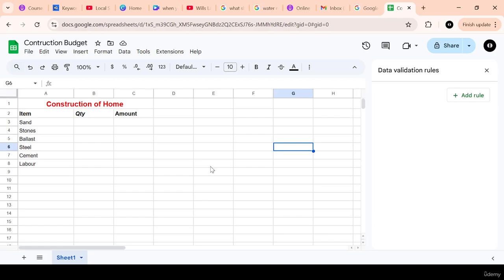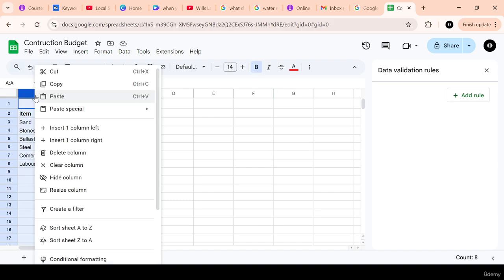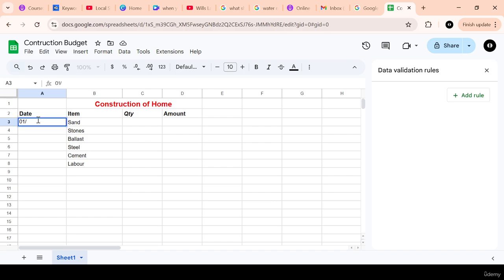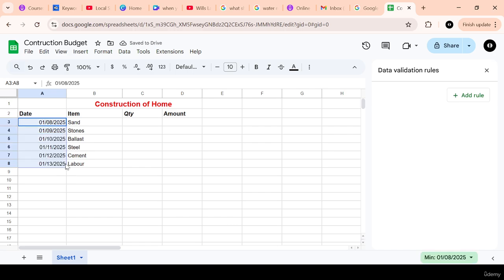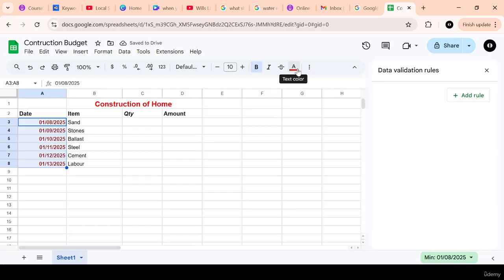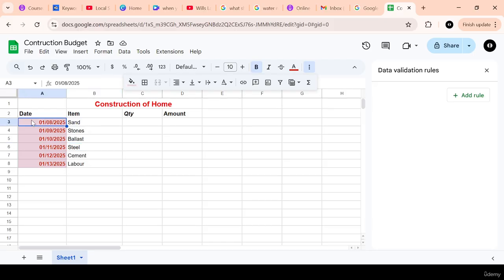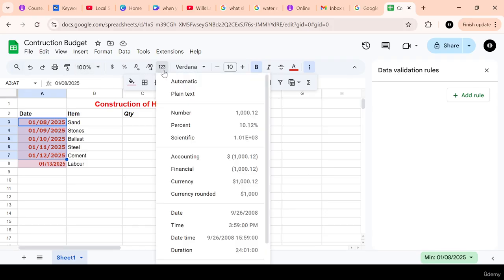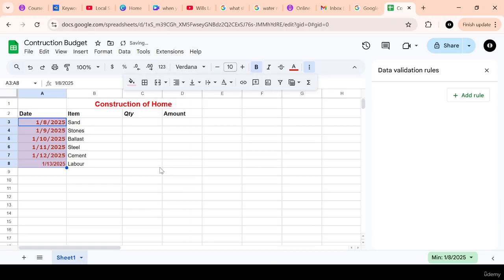Data Entry Tools - 3 Formatting Numbers and Dates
Want to become a Virtual Assistant or improve your data entry and online research skills?
This step-by-step tutorial will help beginners understand how to work efficiently, find accurate information, and build skills that clients actually look for.

✅ Ideal for aspiring Virtual Assistants
✅ Learn real-world data entry & research techniques
✅ Boost your online work skills and income potential

data entry tutorial
online research tutorial
virtual assistant training
VA skills for beginners
how to become a virtual assistant
online jobs from home
freelancing for beginners
data entry for beginners
virtual assistant philippines